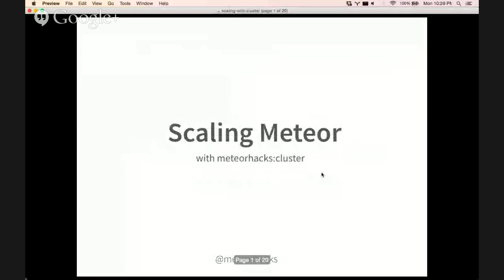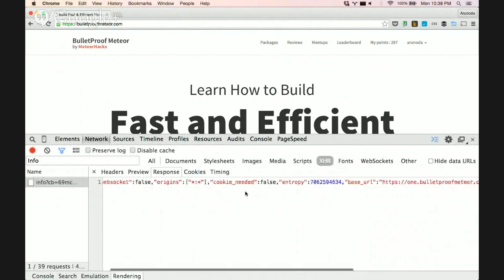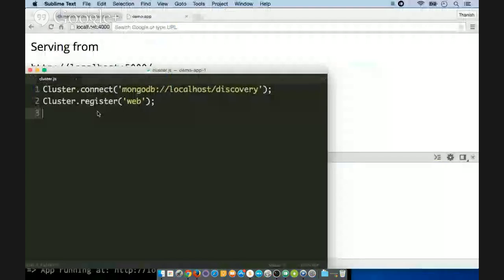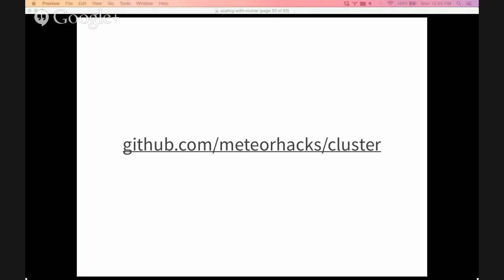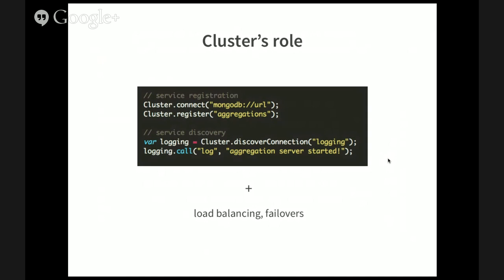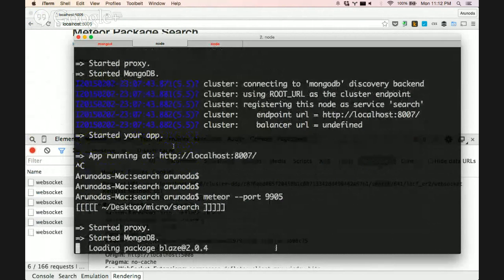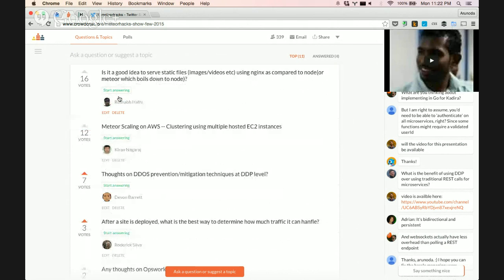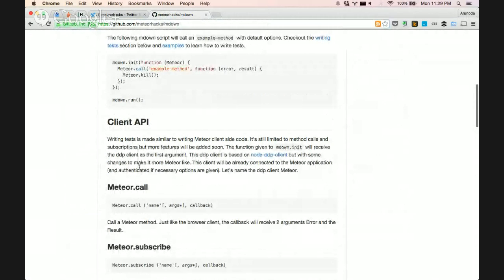MeteorHacks Show Feb - 2015